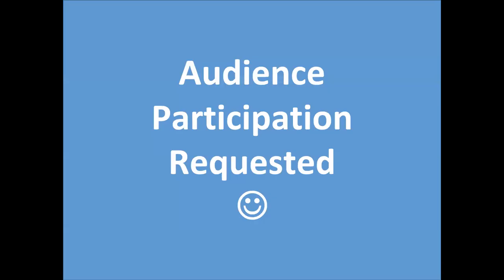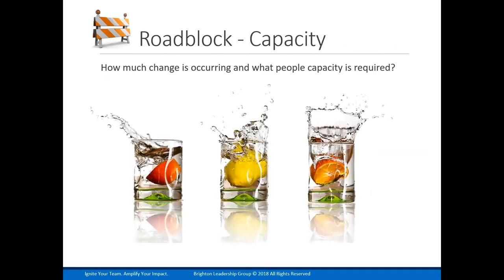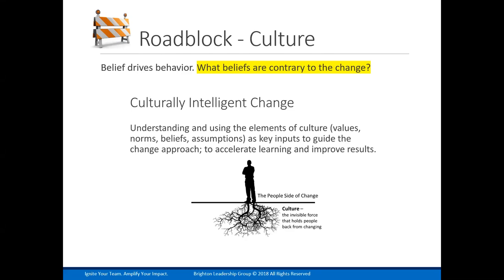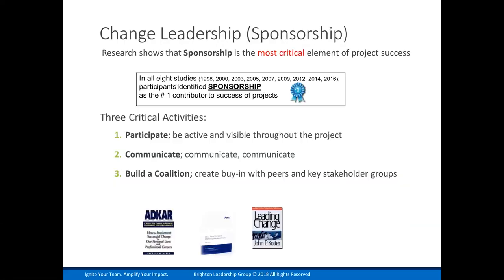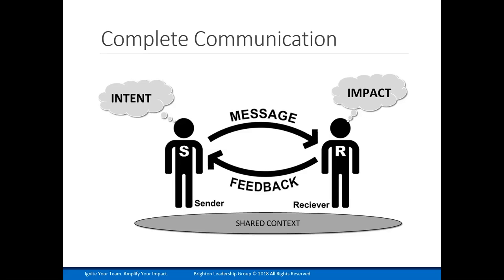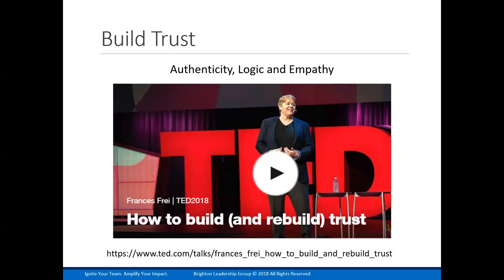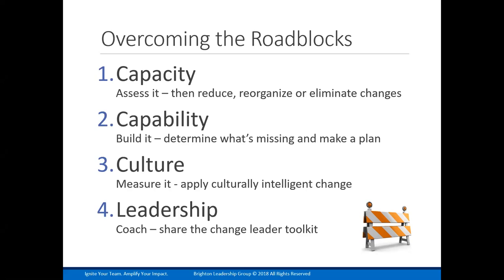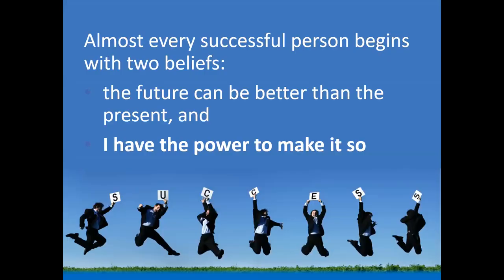WEBINAR REPLAY: Change Leadership: How to Effectively Manage Multiple Changes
Change is hard, and leading it successfully is even harder! This webinar is for leaders who need an effective approach to managing multiple changes, as well as the change practitioners who support them.

We will talk about:

- Roadblocks that prevent successful change (and how to overcome them)
- The difference between efficient and effective communication, and how to make sure that your messages are heard and acted upon
- The Change Leader's Toolkit - a simple system designed for busy leaders to have maximum impact on change in their organizations